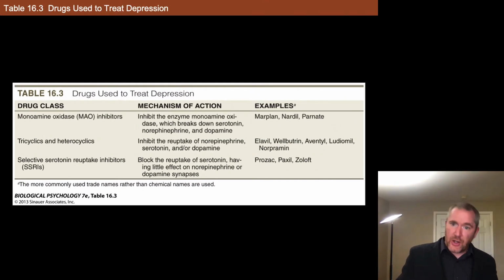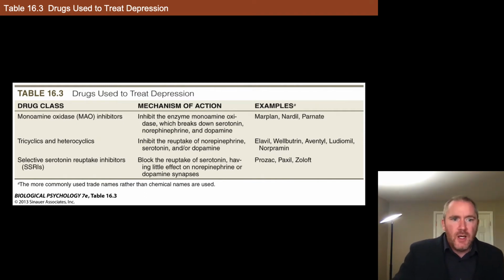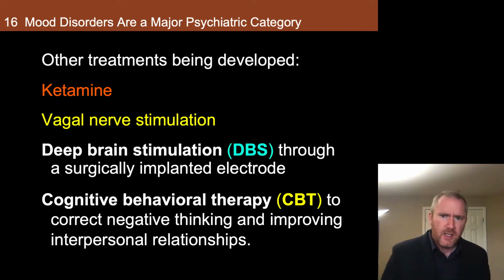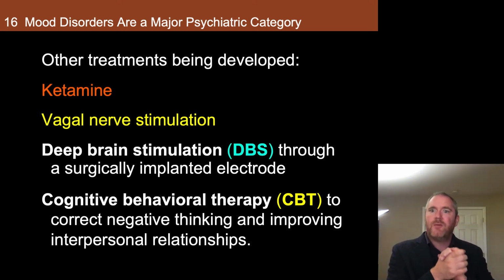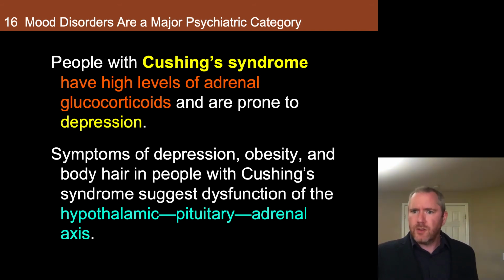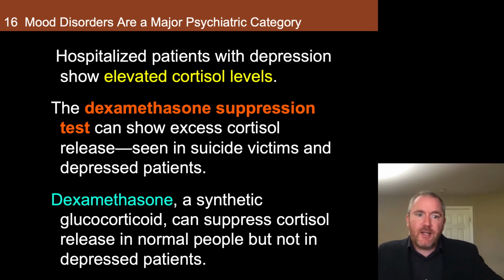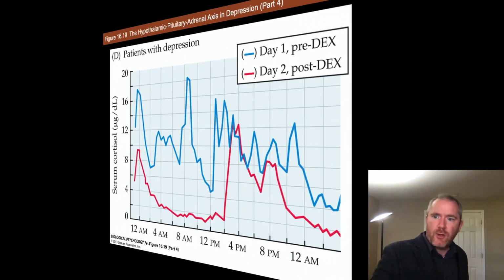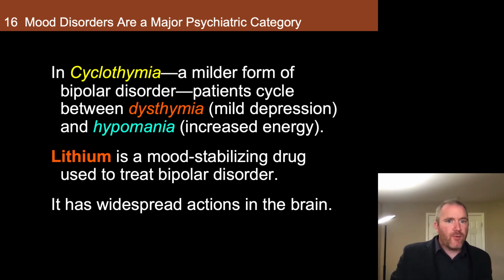Lecture 6B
Depression